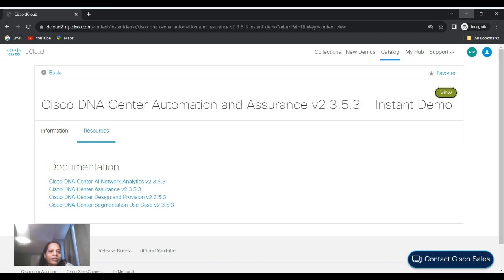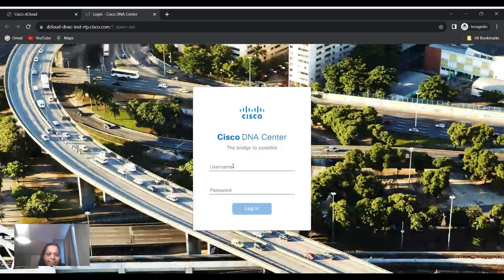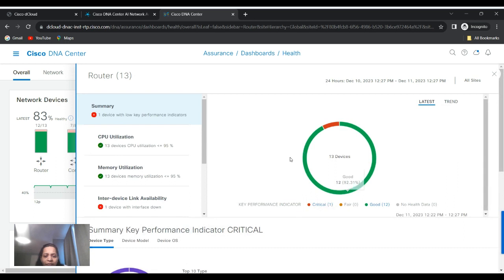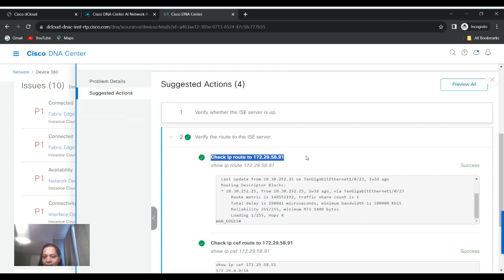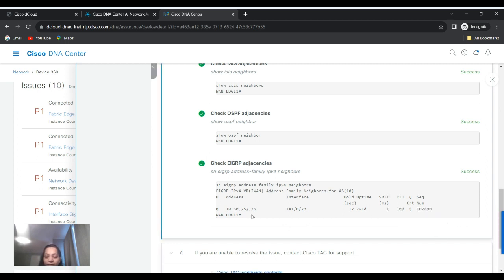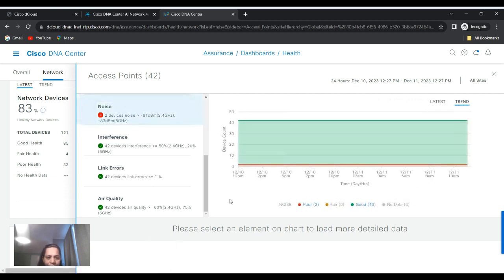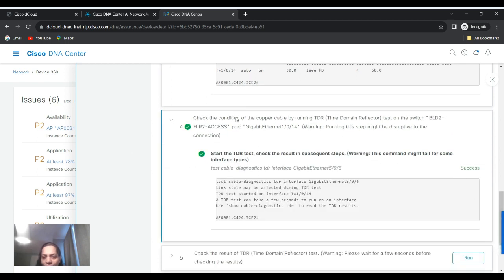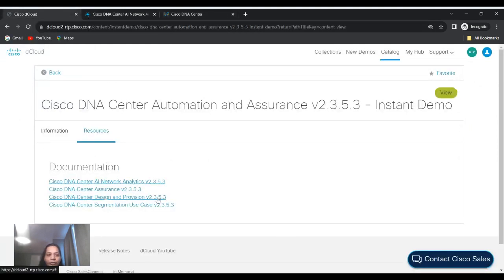Cisco DNA demo from Cisco DCloud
This Video explains as how Cisco DNA demo can be used from Dcloud and also explains about the tool